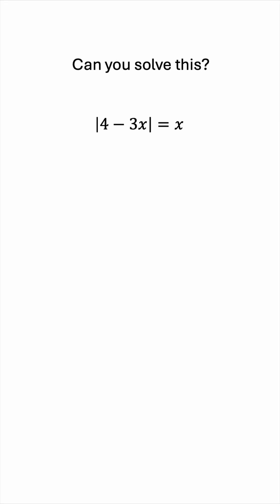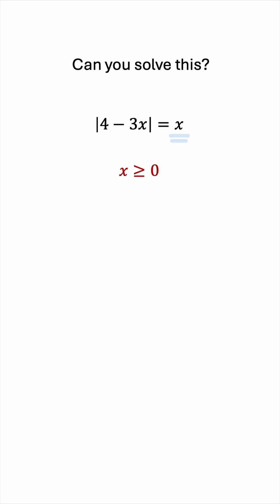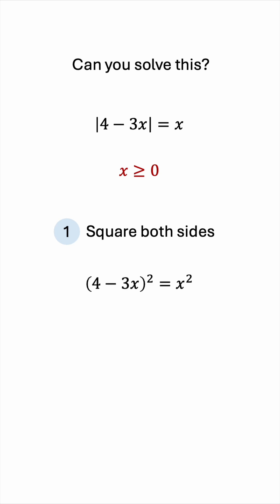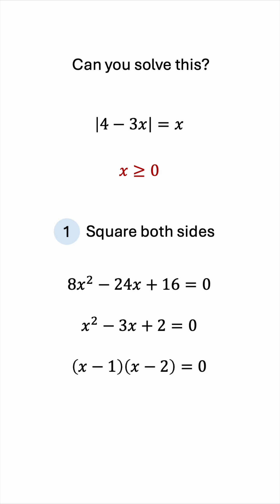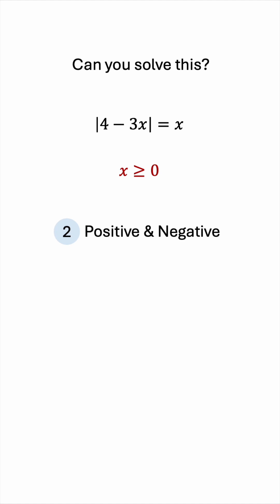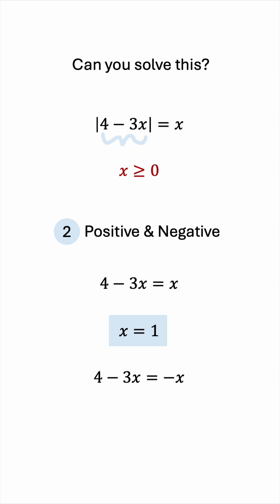Absolute Value Equation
Solving an absolute value equation using 2 methods.